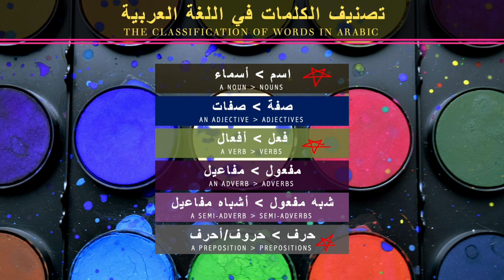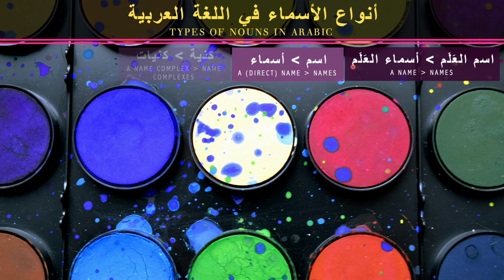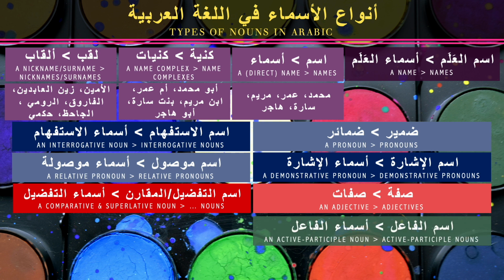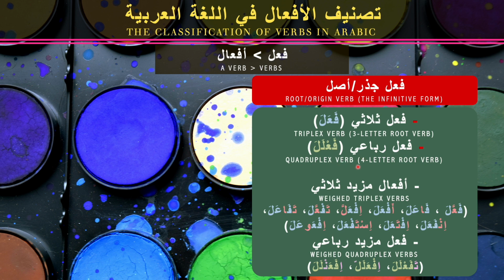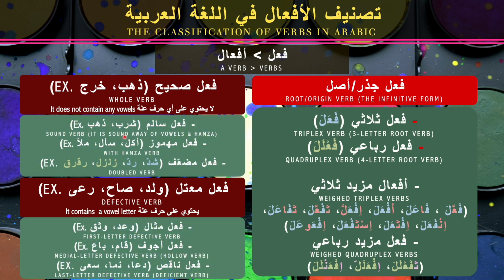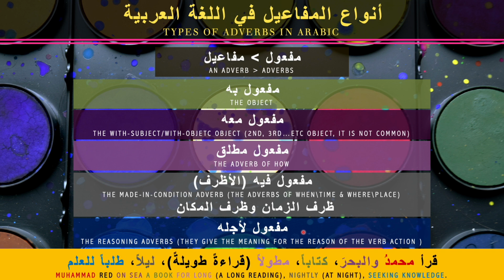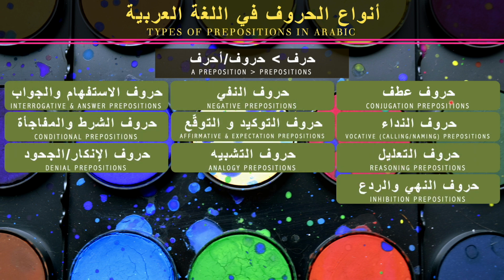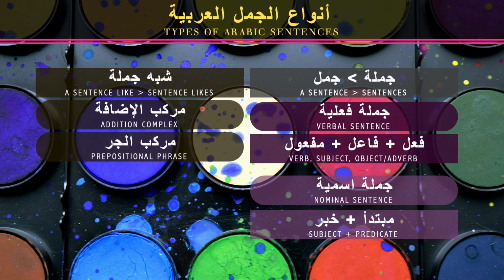Contents & Types of Arabic Phrases: Your Reference for Arabic Word Terminology |أنواع الكلمات والجمل